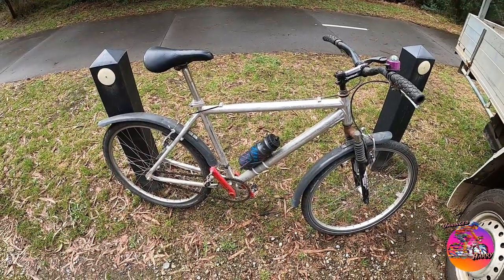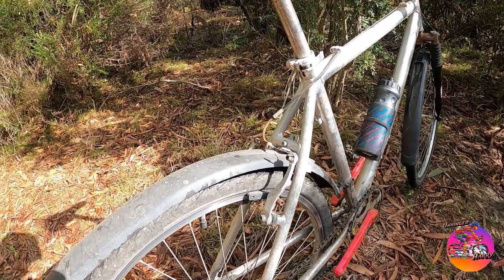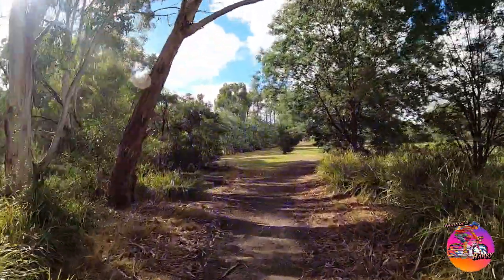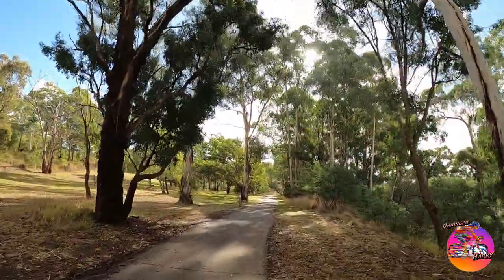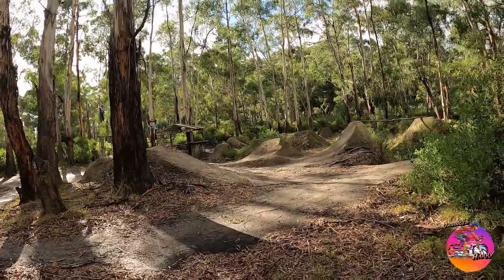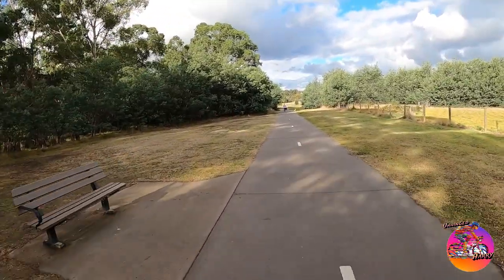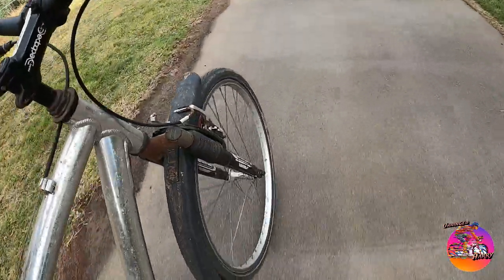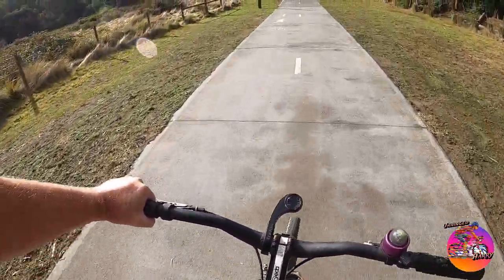The old singlespeed cruise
Cruising around on a bike I built up years ago. More Ramble than Rant.